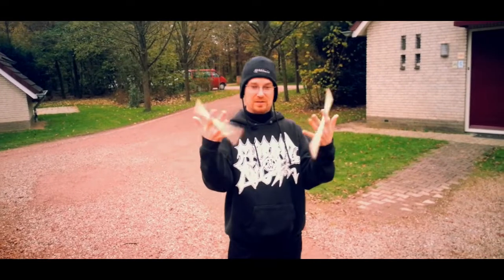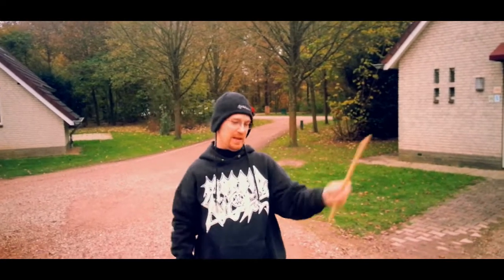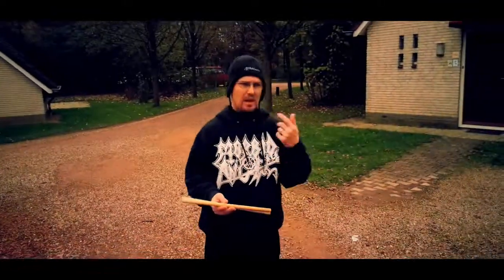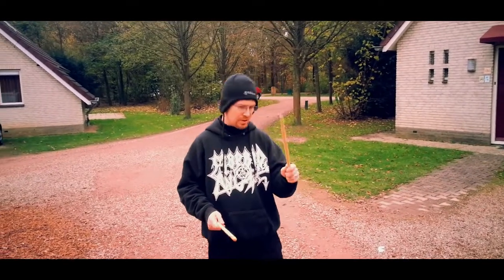Captain Killdrums Stick Tricks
Always wanted to learn the tricks of the Captain?
Here's your chance!